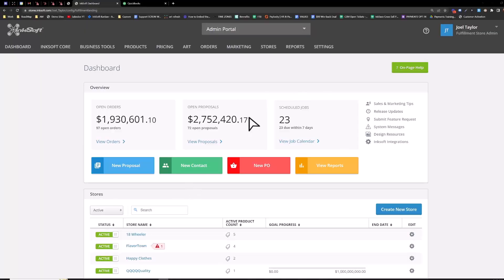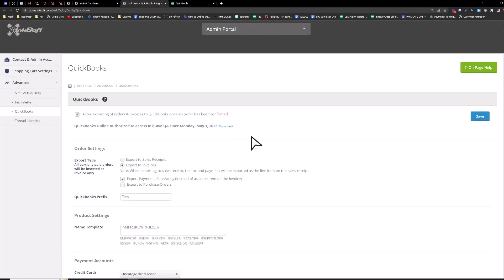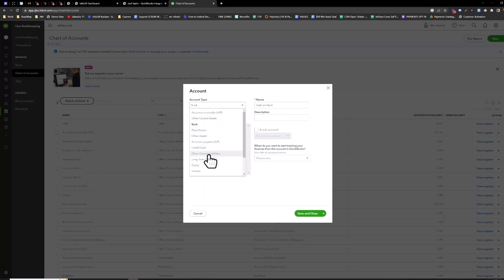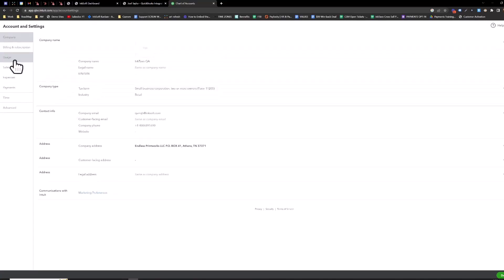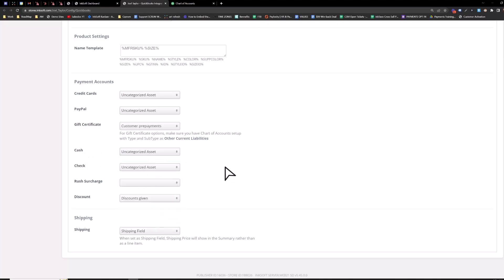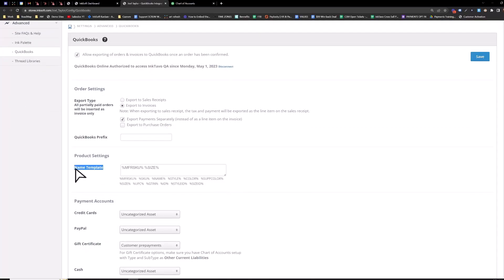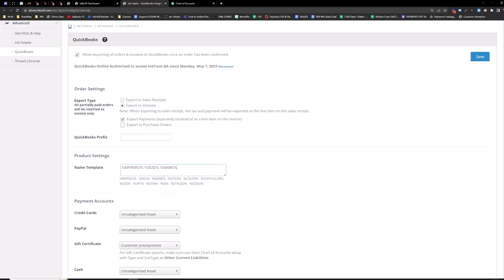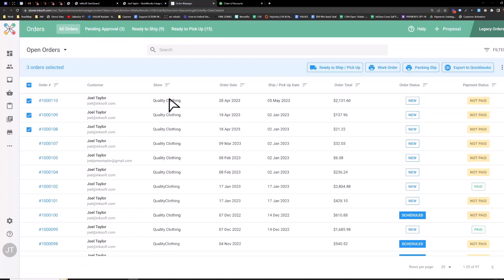InkSoft QuickBooks Online Setup Guide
This short video outlines the integration between InkSoft and QuickBooks online. It also provides step by step instructions for connecting InkSoft to QuickBooks

0:00 Getting started, configuring settings.
0:30 Connecting InkSoft to QuickBooks
0:45 Alining your chart of accounts in QuickBooks
1:11 Configuring QuickBooks settings
2:37 Exporting orders in the InkSoft Order Manager to QuickBooks